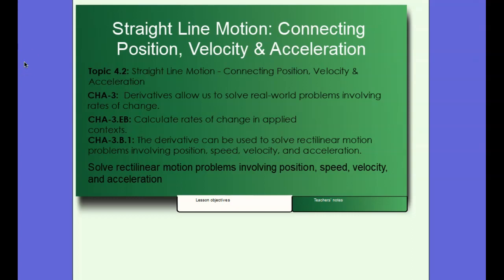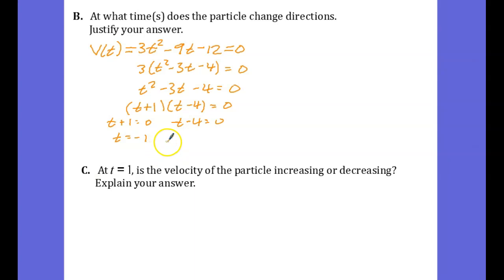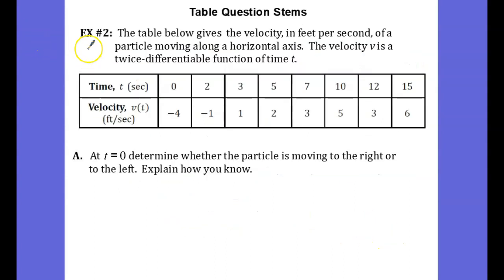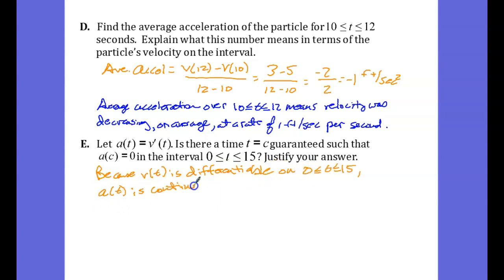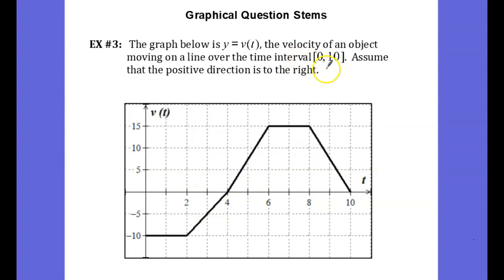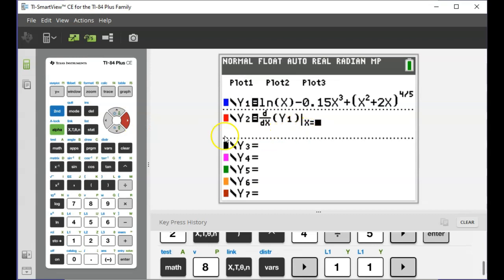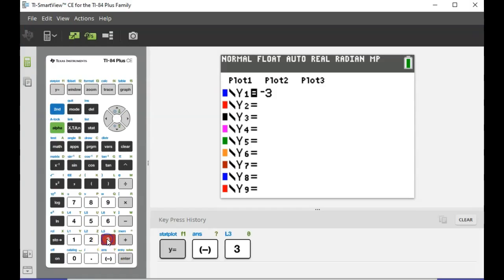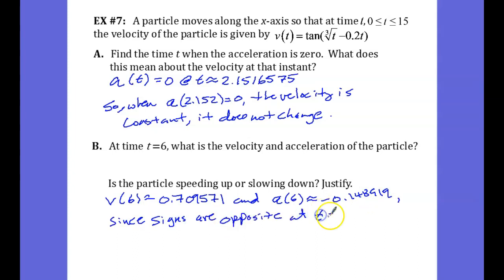U4L2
AP Calculus (2019 CED) Unit 4, Lesson 2: Straight Line Motion
00:00:00